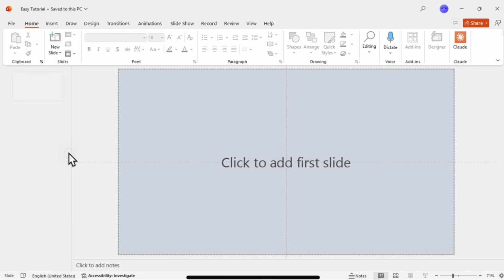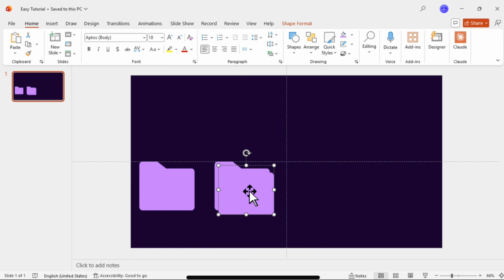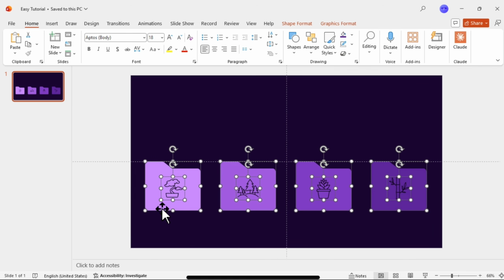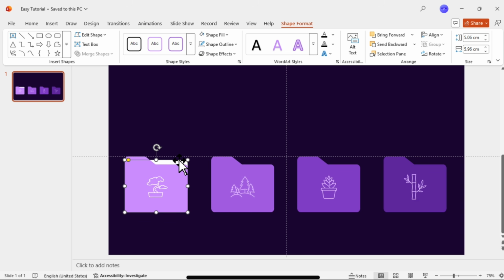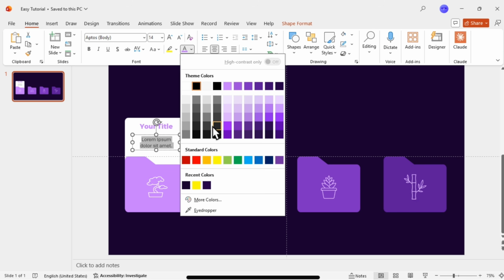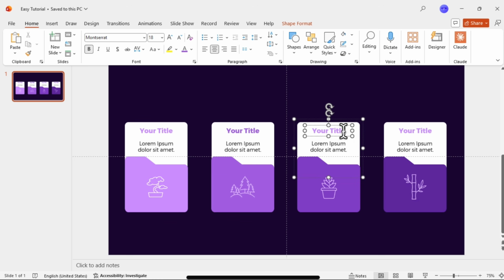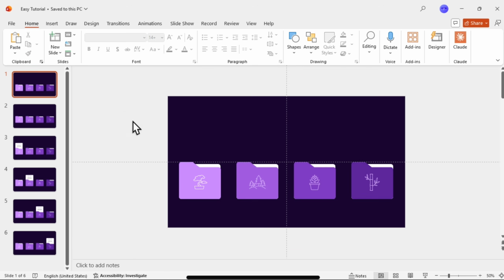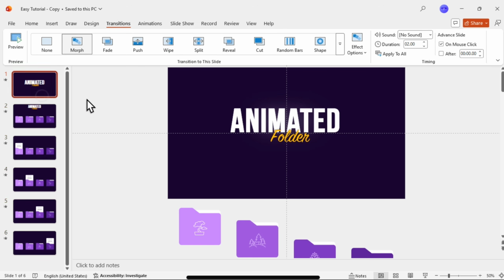How to Make Animated Envelope Slides in PowerPoint - Easy Tutorial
Learn how to create an animated folder slide in PowerPoint step-by-step! In this tutorial, I'll show you how to design clean, modern folder-style icons using shape conversions, custom fills, grouping techniques, layered content cards, and smooth Morph animations — all completely from scratch. Perfect for presentation designers, students, educators, content creators, and anyone looking to make visually rich, professional slides.

Animated Folder Slide Ppt (free of cost) :

Timestamps
- Part 01 : 00:00 (What we are making?)
- Part 02 : 00:18 (Designing the folder)
- Part 03 : 01:47 (Adding icons)
- Part 04 : 02:39 (Adding Content and Animation)

🔍 Whether you're preparing a business presentation, a school project, or a creative slideshow, this folder design and animation technique will instantly make your slides look more modern and professional.